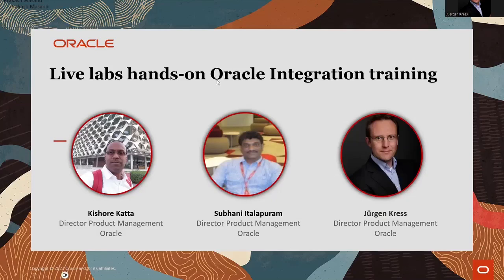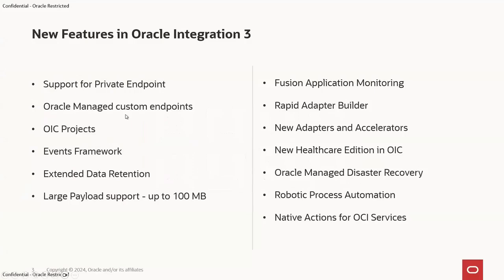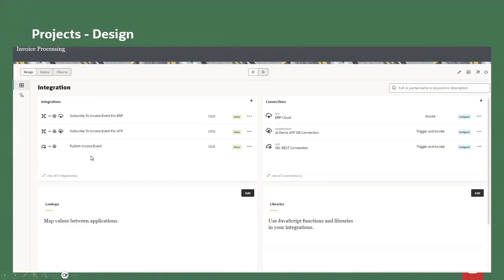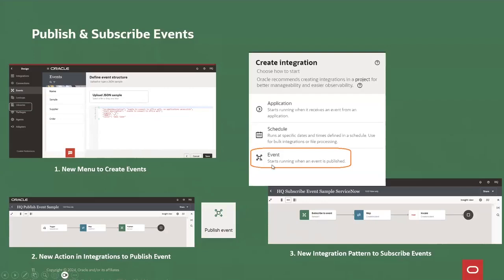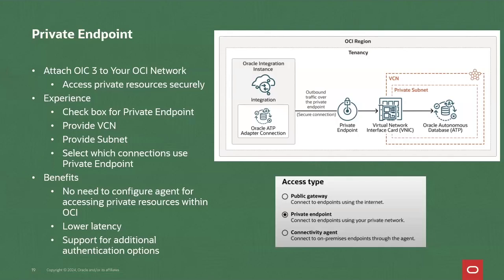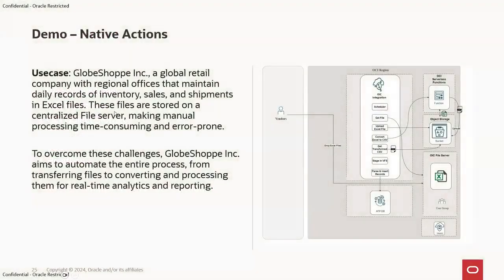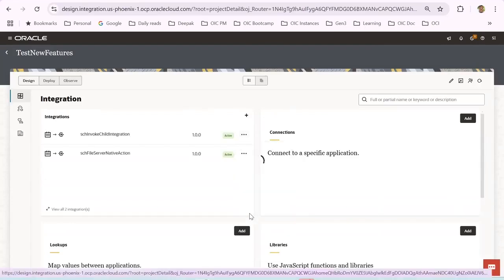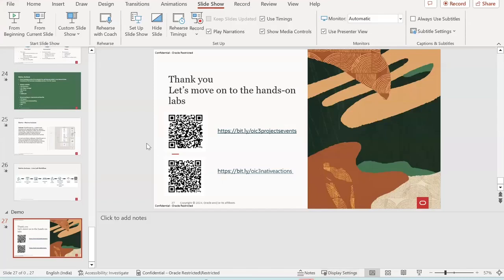Explore What’s New in Oracle Integration with Live Labs – Partner Community Webcast February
Oracle Integration has arrived with groundbreaking features and powerful enhancements that are set to redefine how businesses connect, automate, and innovate. In this live webcast, our team will walk you through the latest capabilities in Oracle Integration 3, giving you the knowledge needed to unlock your organization’s integration potential.

Speakers: Subhani Italapuram & Kishore Katta